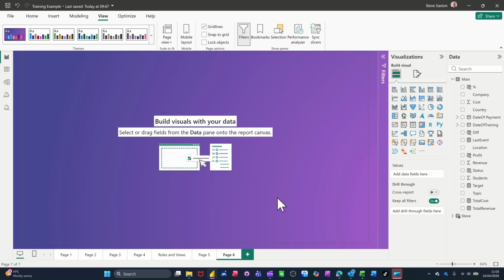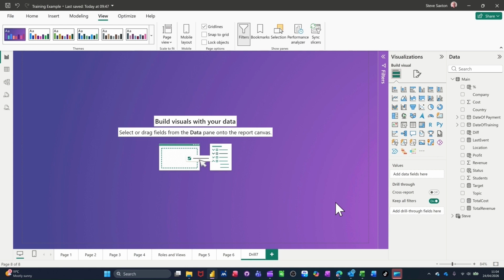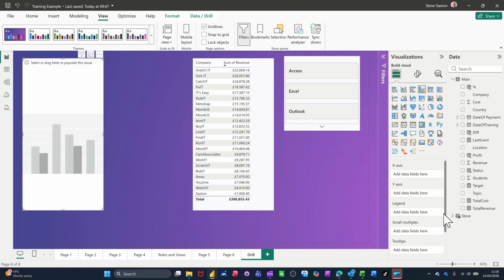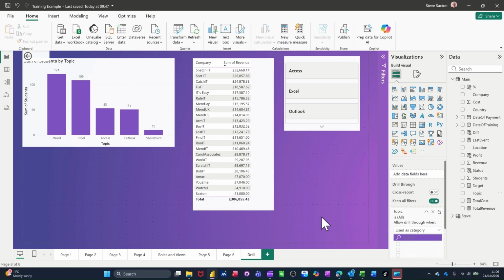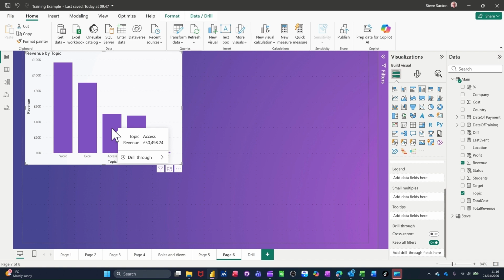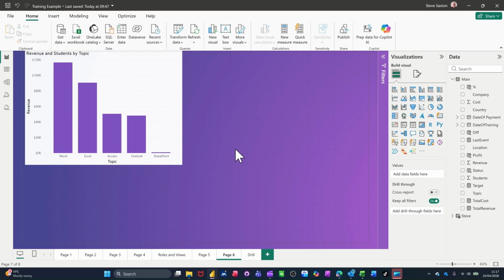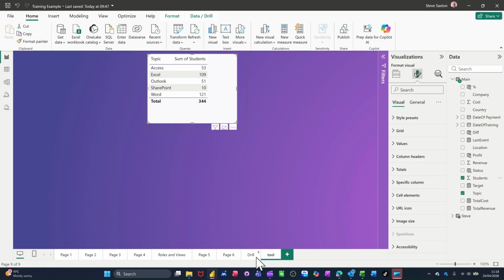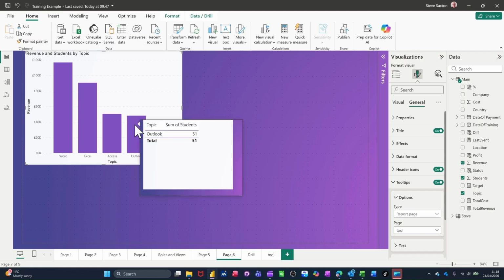Your Power BI Reports Need This Drill Through Feature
Want to make your Power BI reports more interactive, professional, and user‑friendly? In this video, I’ll show you exactly how to create Drill Through pages and Tooltip pages in Power BI, step by step. These two features are game‑changers for report navigation and user experience — but they’re often misunderstood or underused.
You’ll learn:

What Drill Through pages are and when to use them
How to set up dynamic Drill Through navigation
How Tooltip pages work in Power BI
How to design clean, informative custom tooltips
Common mistakes to avoid when using Drill Through and Tooltips
Real‑world reporting examples to improve usability

This tutorial is perfect if you’re:

New to Power BI
Building interactive dashboards
Teaching Power BI to others
Looking to level up your report design skills

By the end of the video, you’ll be able to create cleaner, smarter, and more interactive Power BI reports that your users will actually enjoy using.

Power BI drill through
Power BI tooltip pages
Drill through Power BI tutorial
Power BI tooltips explained
Interactive Power BI reports
Power BI dashboard navigation
Power BI reporting tips
Power BI UX design
Power BI training for beginners
Advanced Power BI features